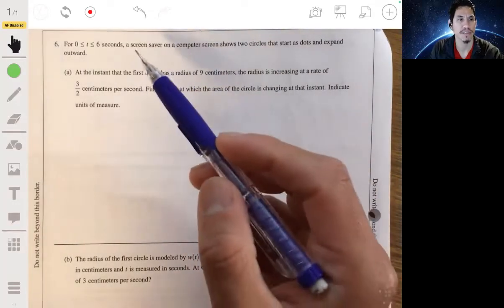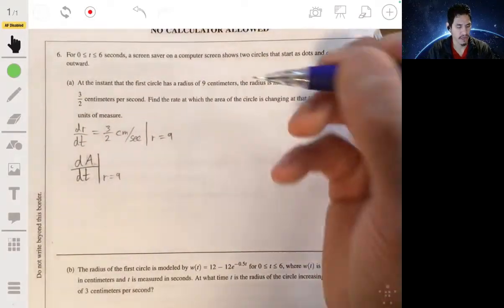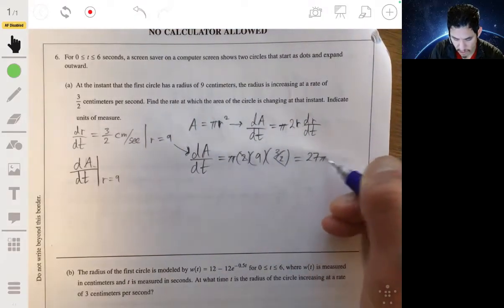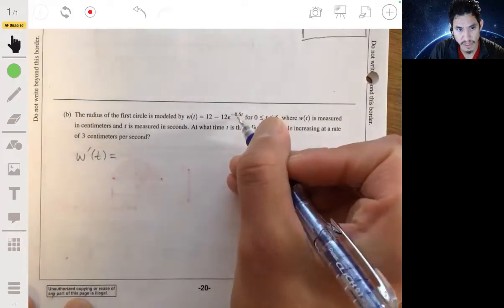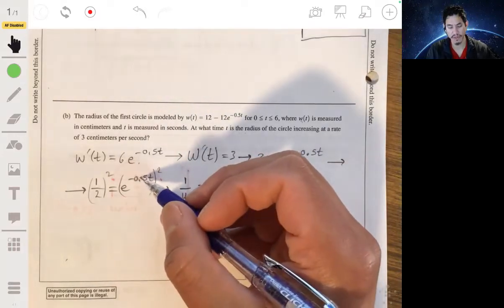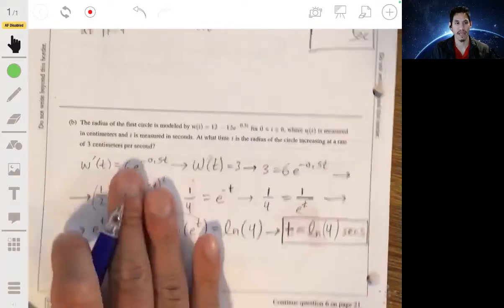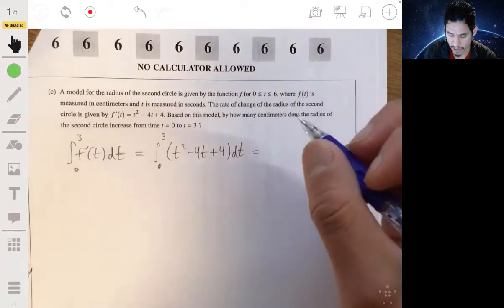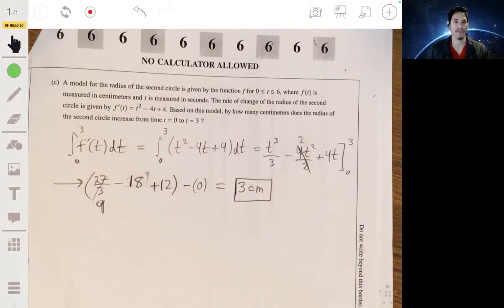2017 AP Calculus AB Practice Exam Free Response Question #6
In this video I go over FRQ #6 from the Free Response Non Calculator Section of the 2017 AP Calculus AB Practice Exam.